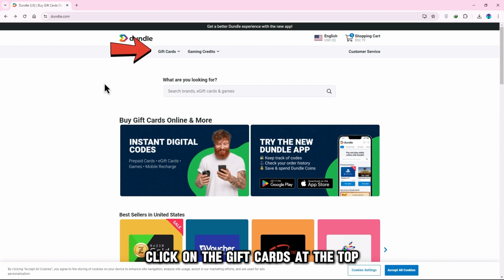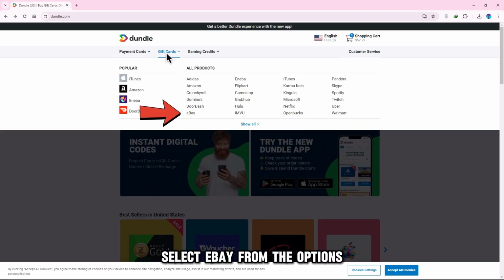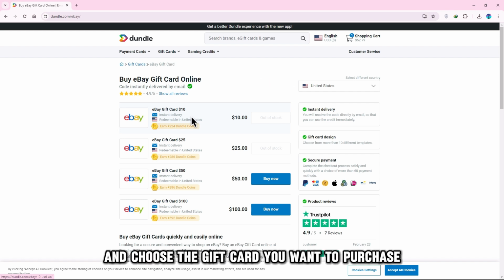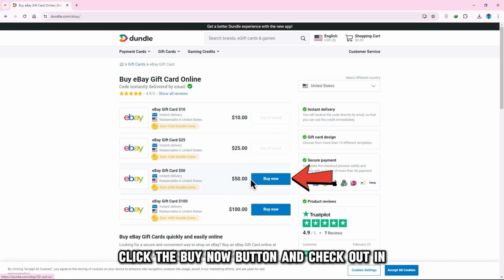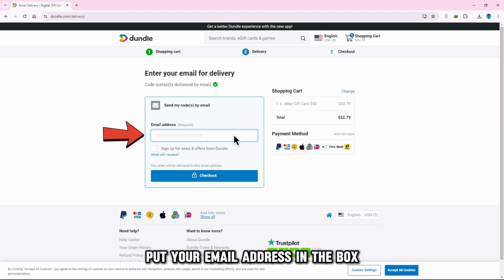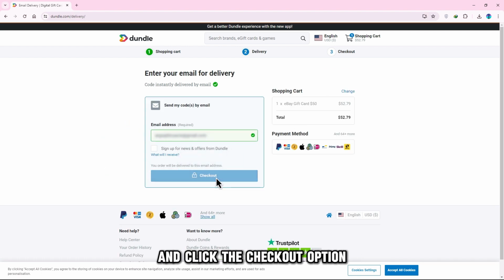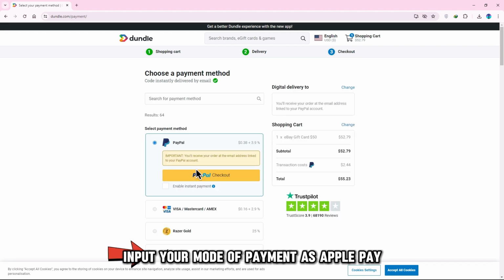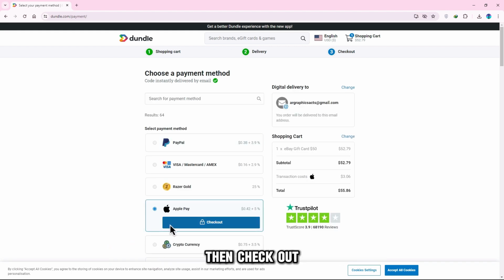How To Use Apple Pay On eBay (Can You Pay With Apple Pay On eBay?)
How To Use Apple Pay On eBay (Can You Pay With Apple Pay On eBay?). In this video tutorial I will show you how to use Apple Pay on eBay.

The drawback of eBay is that you can only use gift cards to pay for eBay products when using Apple Pay.
• Click the “Gift Cards” tab at the top.
• Select eBay from the options.
• Select your country and choose the gift card you want to purchase.
• Input your mode of payment as Apple Pay, then check out.
Then log in to your account by filling in your details.
• Add the products you want to purchase to your basket.
• Tap the basket icon at the top and click the  “Go to check out” option.
• Then confirm your purchase.